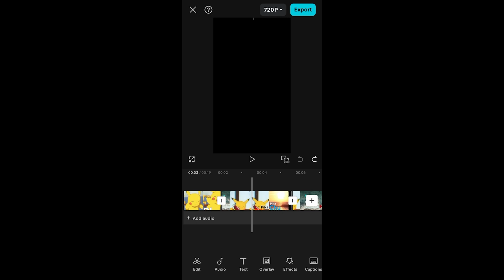How To Rotate or Flip a Video in CapCut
Hello, this video shows you how to rotate or flip a video in capcut.